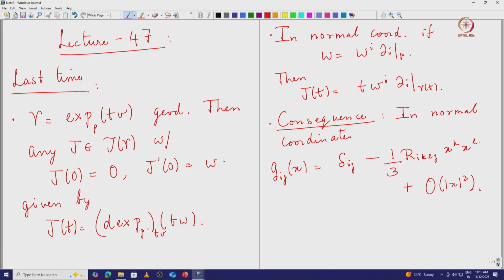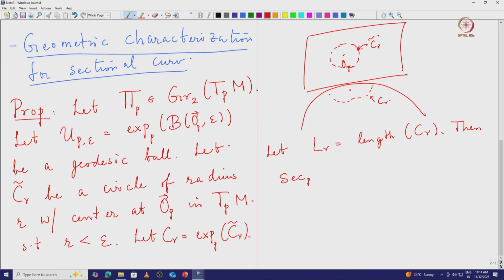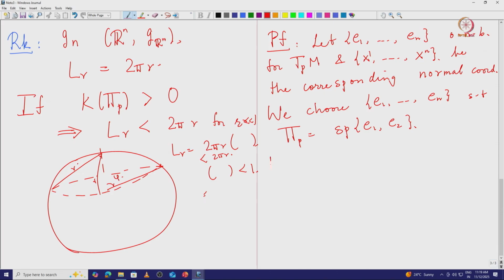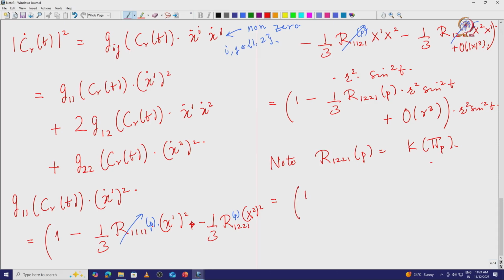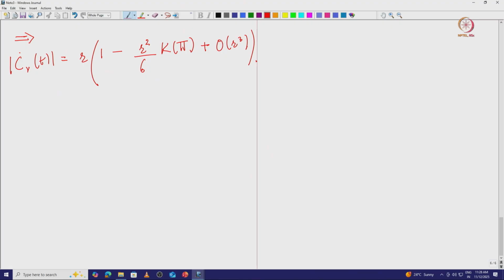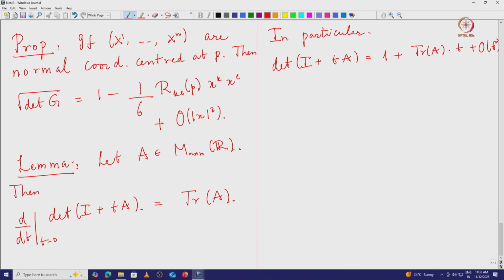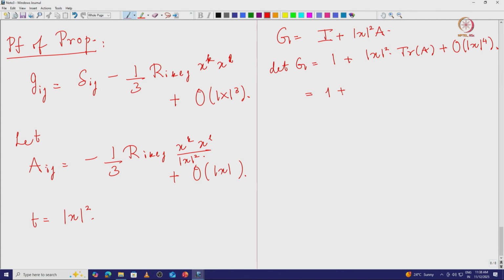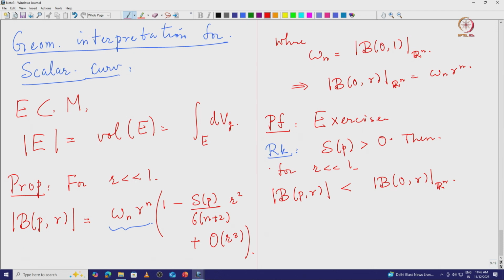Lec 47 Geometric Characterization of the Various Curvature Notions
Riemann curvature tensor, Sectional curvature, Ricci curvature, Taylor expansion of the volume form, Scalar curvature